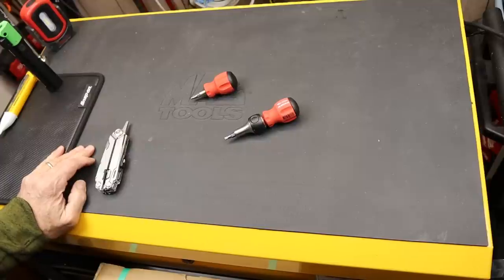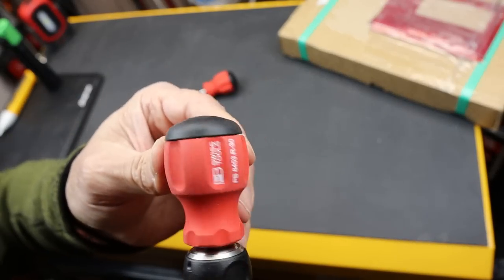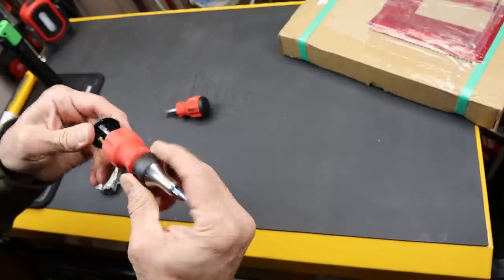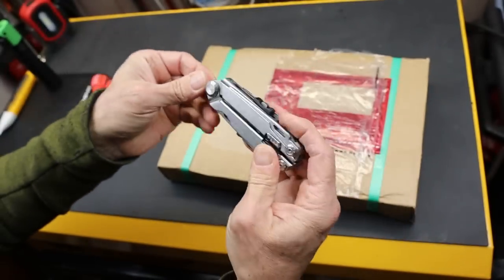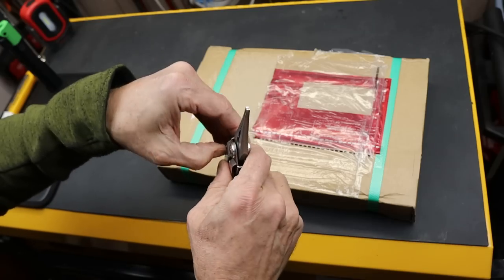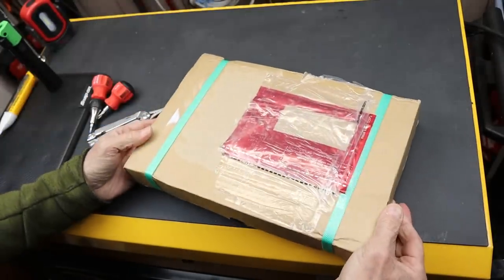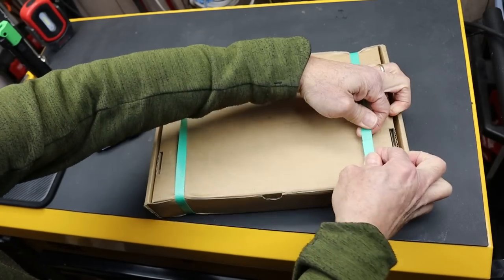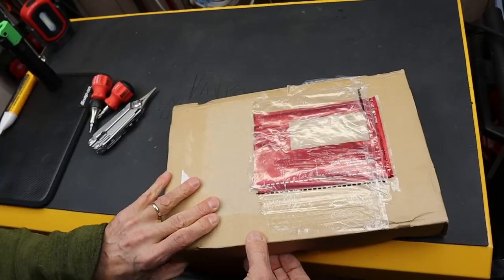PB Swiss Warranty Replacement Process for Ratcheting Stubby Screwdriver. I'd call this a win.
PB Swiss Warranty Replacement Process for Ratcheting Stubby Screwdriver. I'd call this a win. A new, better version arrived as things should be. Thank you PB Swiss.

PB Swiss Tools PB-8453 R-30 Insider Stubby Ratchet